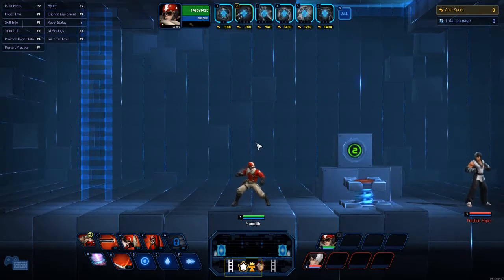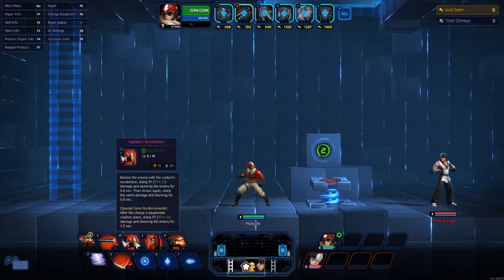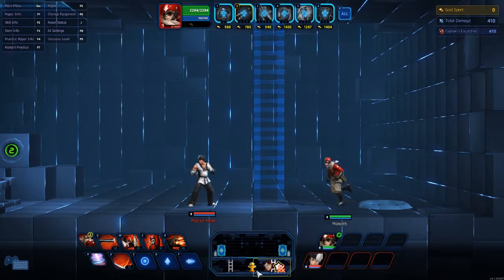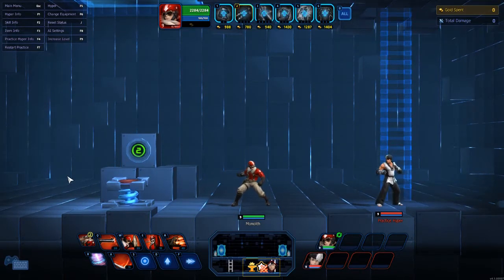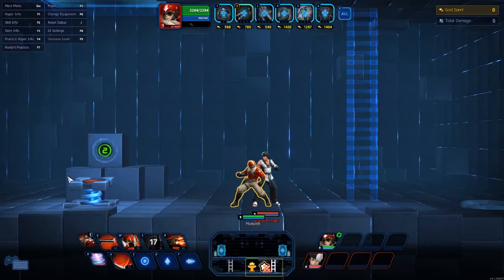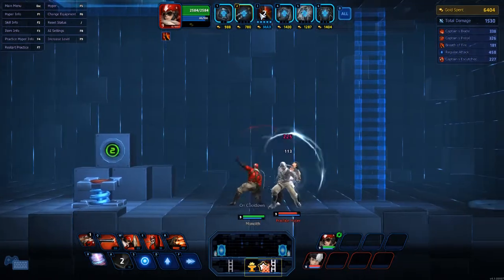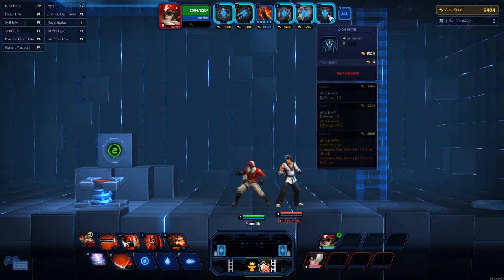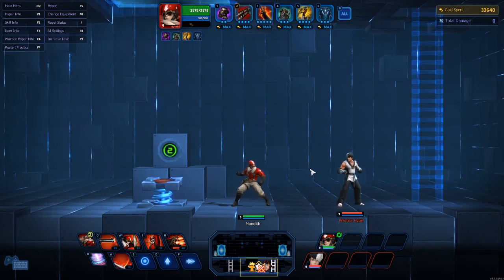Hyper Universe Captain Red Item and skill guide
YOHOHOHOHOHO!! MAKING UP FOR NOT UPLOADING THIS GOOD BUSINESS YESTERDAY!!!

ALSO DON'T FORGET TO COME BY THE STREAM FOR HYPER UNIVERSE CONTENT AND MORE!